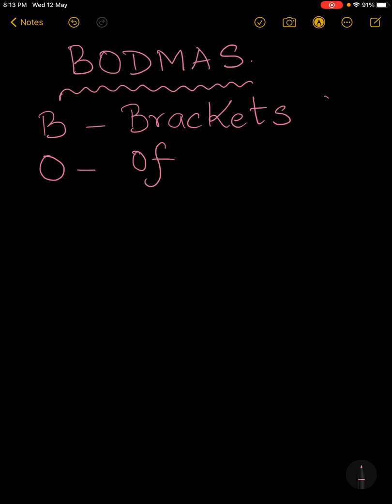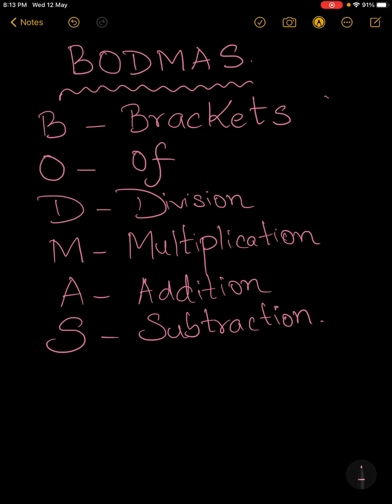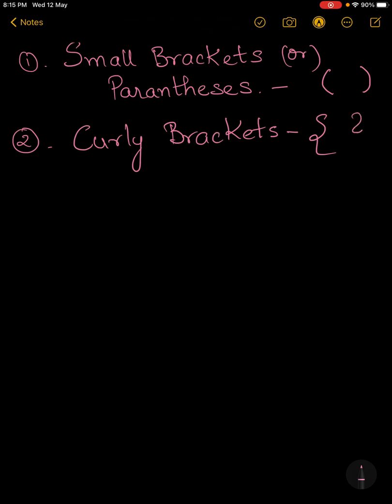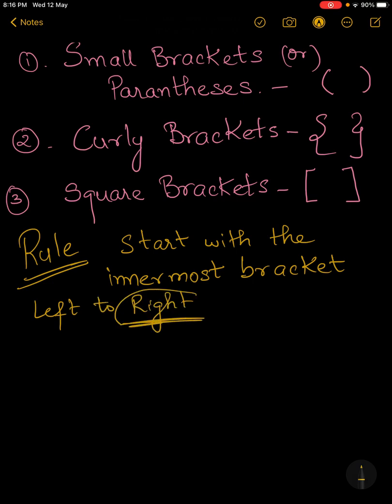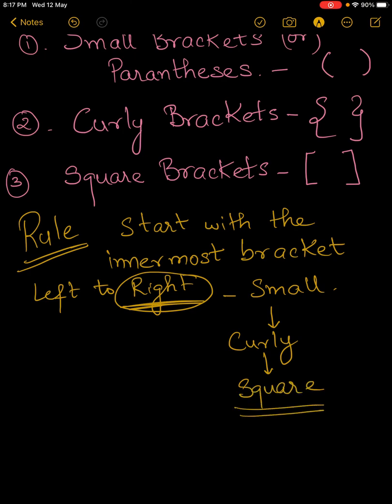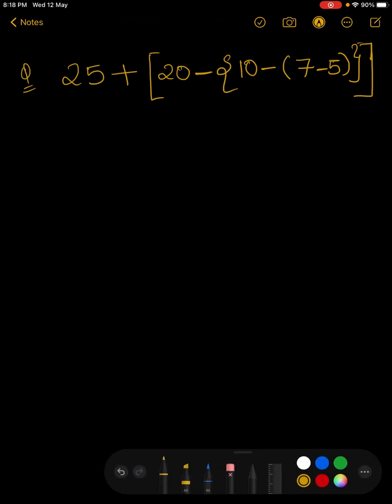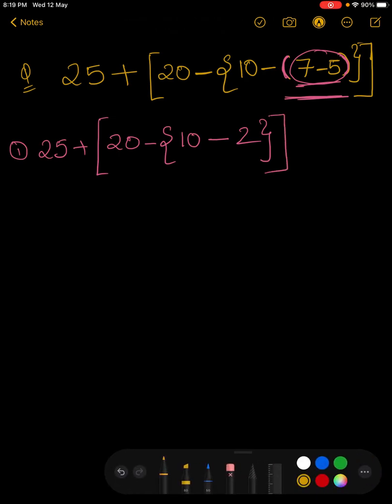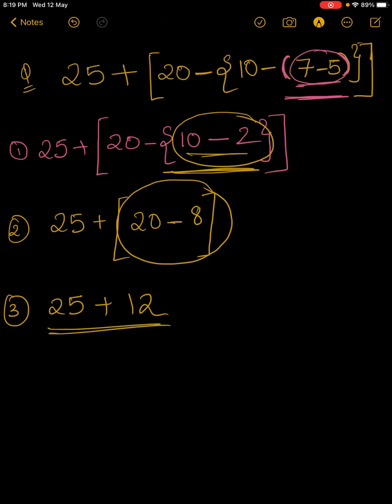BODMAS-1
How to use BODMAS to solve sums with multiple operations